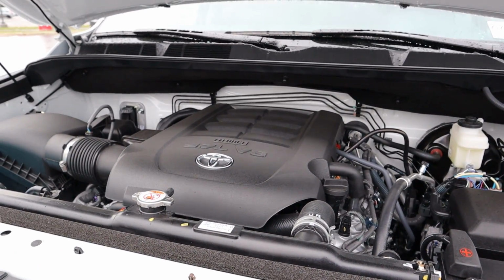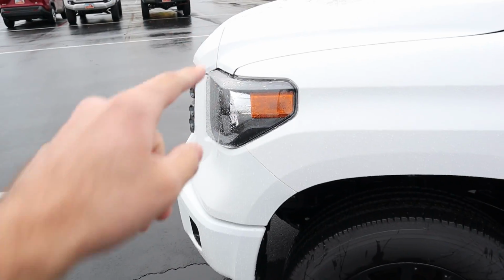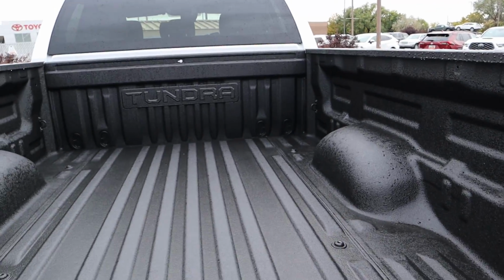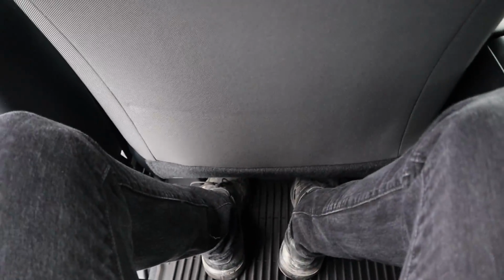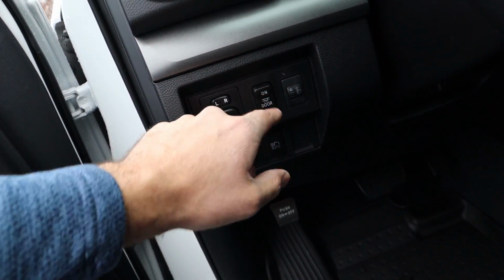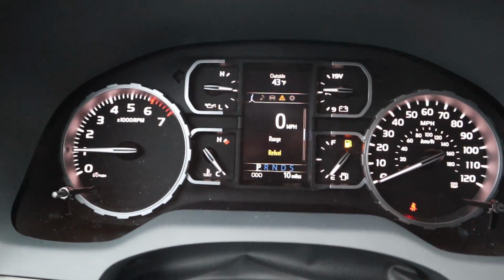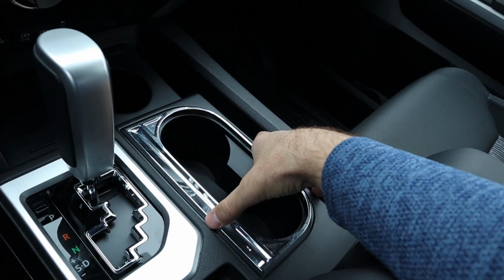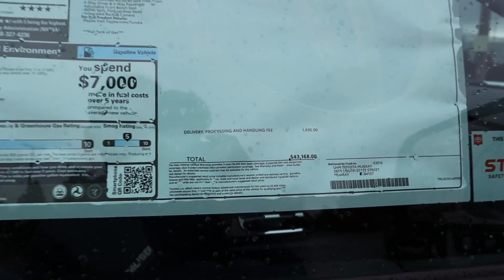New Toyota Tundra SX: Is The Smaller Cab Still Worth It?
Today I review a 2021 Toyota Tundra SX!